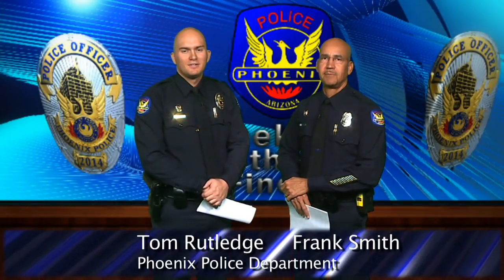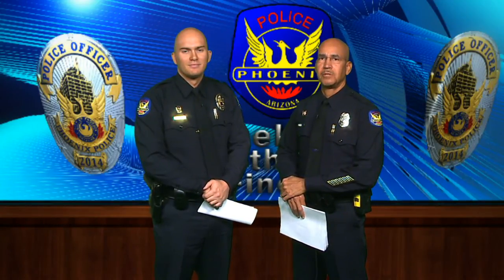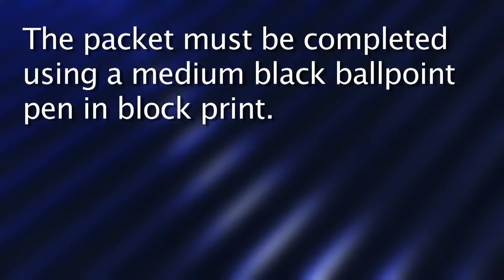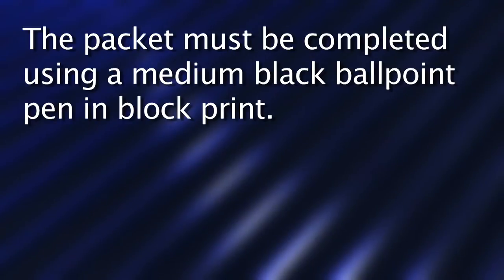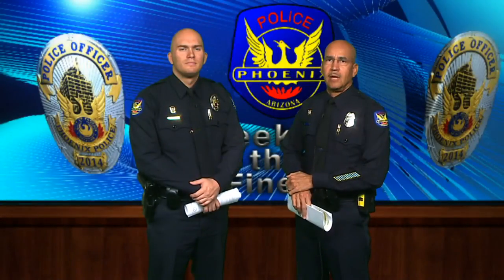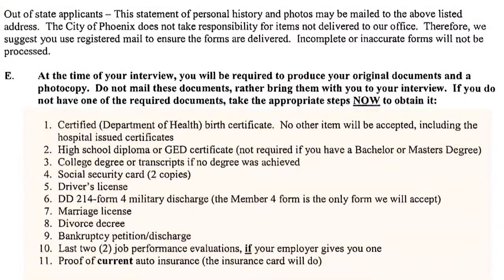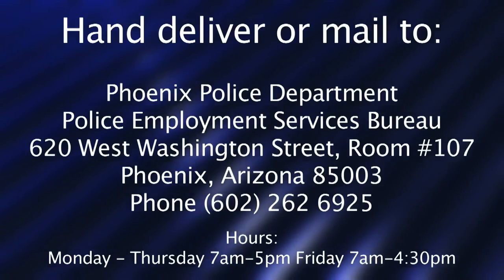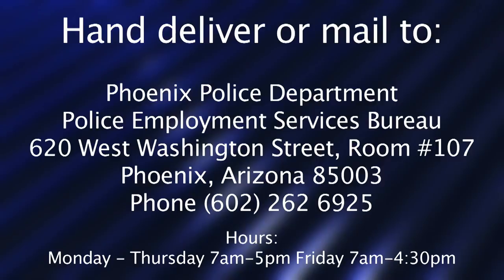Instructions to Complete the Personal History Packet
Instructions on how to fill out the background history packet